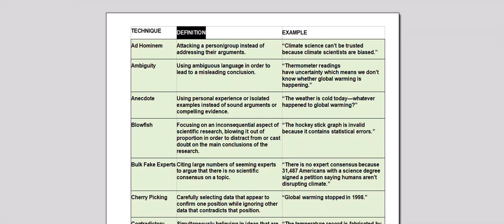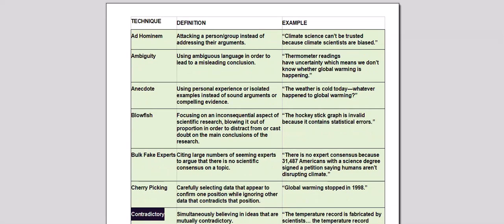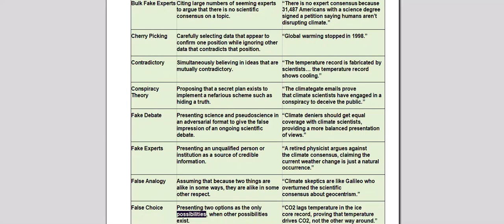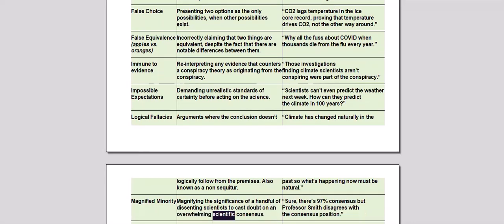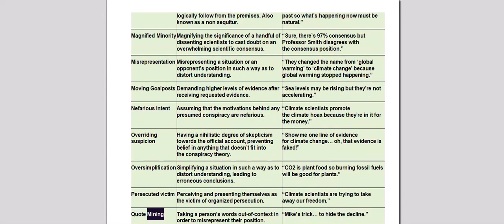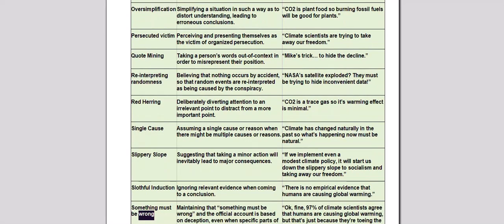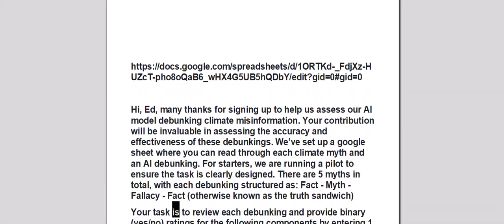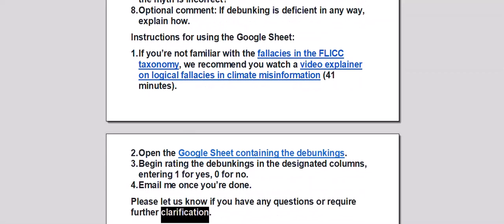Logical Fallacies used by climate change deniers, deceivers, delayers, dogmatists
This material is from Skeptical Science